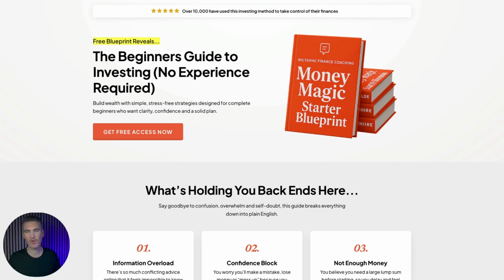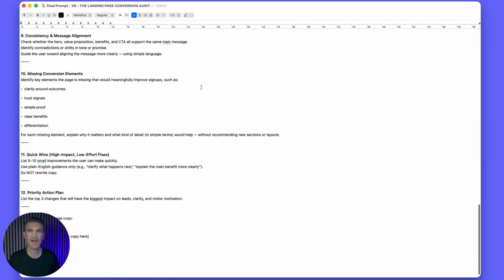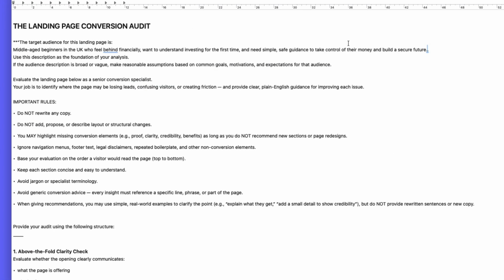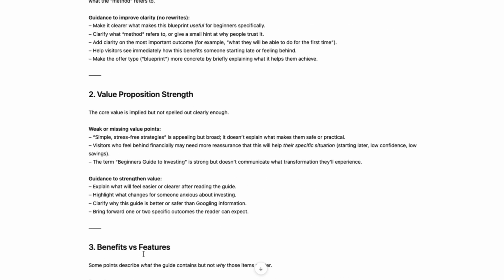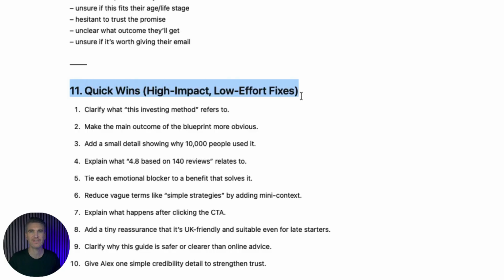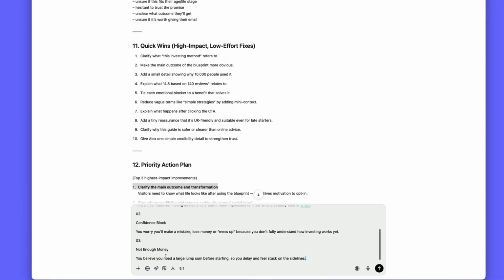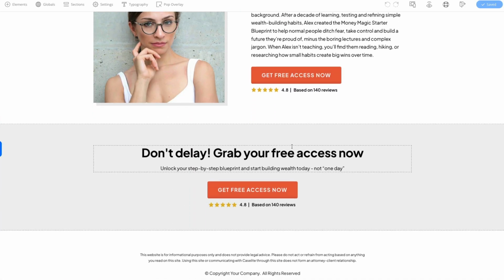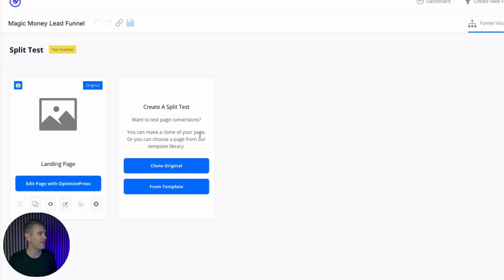Free AI-Powered Landing Page Audit: Fix What’s Quietly Hurting Your Conversions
Improve your landing pages in minutes using this free AI-powered audit.

In this video, Ian walks you through how to use our Landing Page Conversion Audit, a quick, easy process that reveals what’s confusing visitors, what conversion elements are missing, and the simple fixes that help you turn more of your existing traffic into leads.

You’ll learn how to:
• Identify unclear or confusing copy
• Spot missing conversion elements
• Reduce friction and hesitation
• Strengthen your value proposition
• Improve your CTA clarity
• Make small changes that create a big improvement in signups

The audit is fast, practical, and works on any landing page.

If you’re running paid ads, launching a product, or updating your funnels, this audit will help you get more from every visitor you send to your landing pages.

Have a question or want to share your audit results?